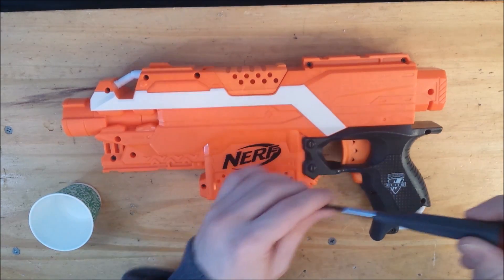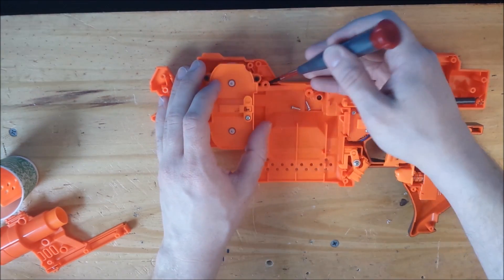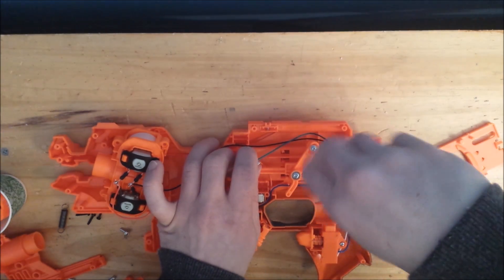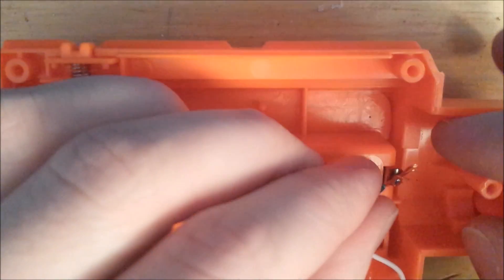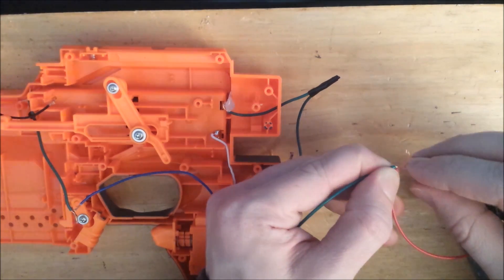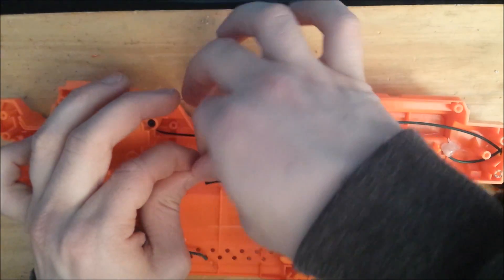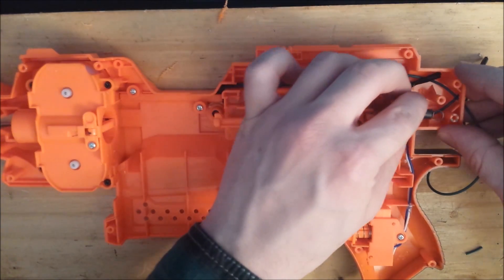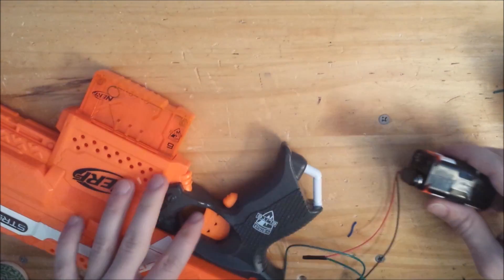The Stryfle Project: External Battery Pack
Adding an external battery pack to a Stryfe. Part 1 of the Stryfe Rifle Series.